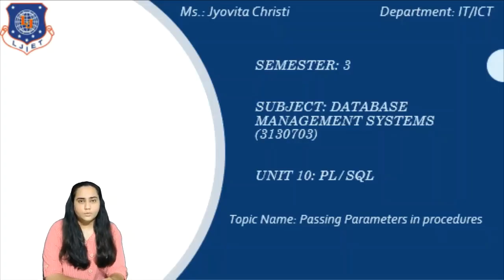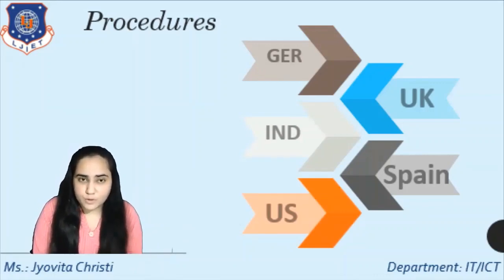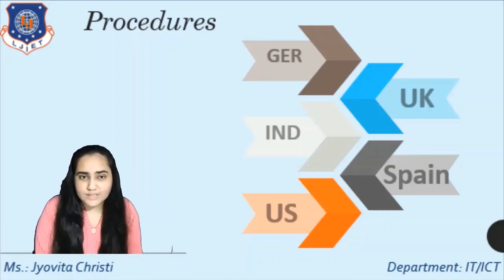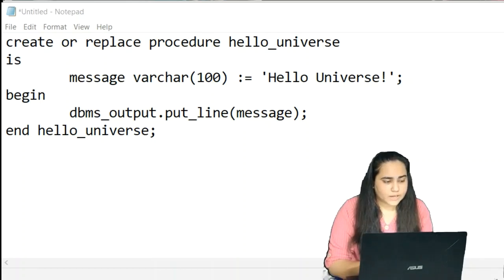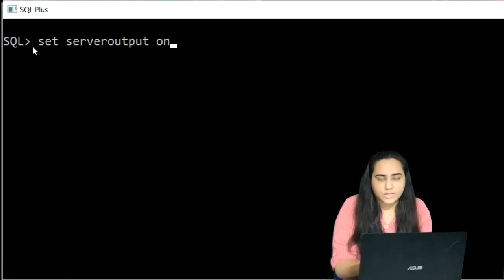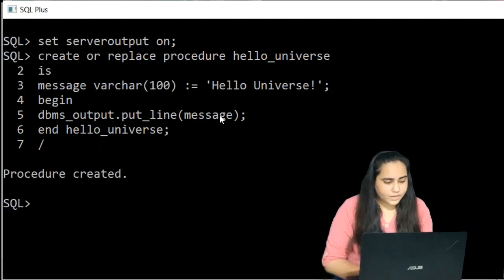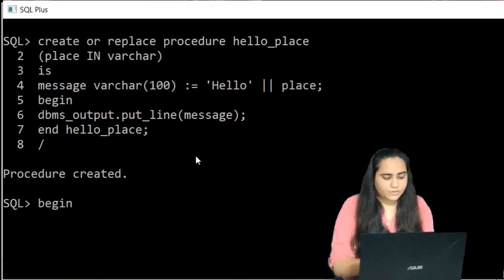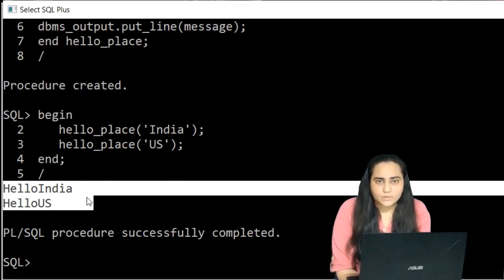PL SQL -Passing parameters to procedures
Learn how to pass parameters to procedures.

Review Questions:
1. How can you pass parameters to procedures?
2. What does the / do in Oracle SQL plus?
3. What is the use of set serveroutput on?
4. Can you call a procedure from within a procedure?
5. Create a procedure to print Good Morning message.
6. Modify the previous procedure to print Good Morning along with the name of the person passed as a parameter.
7. Create a procedure to generate a multiplication table upto 10 of a number passed as a parameter.